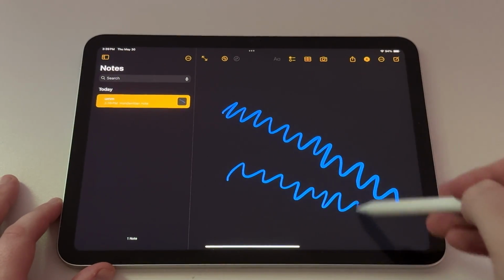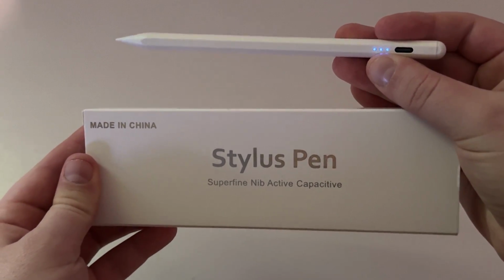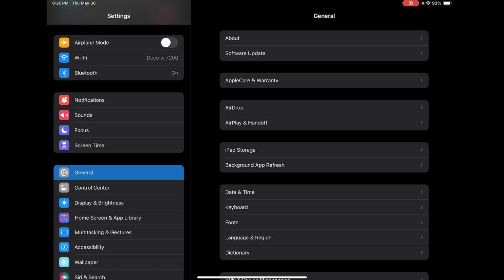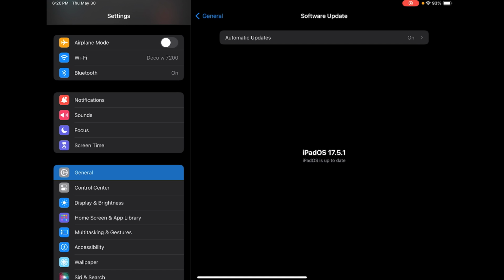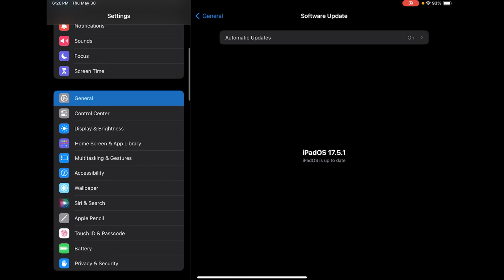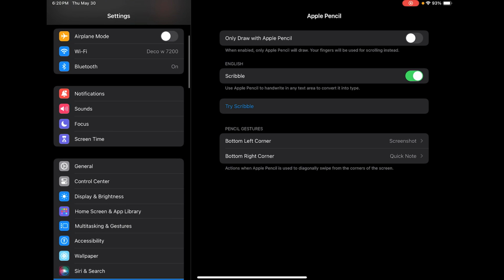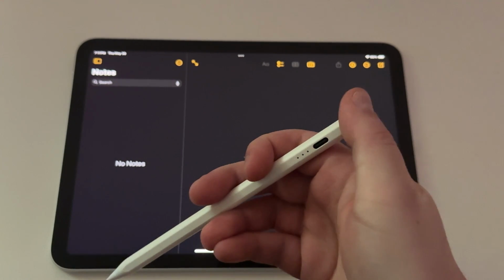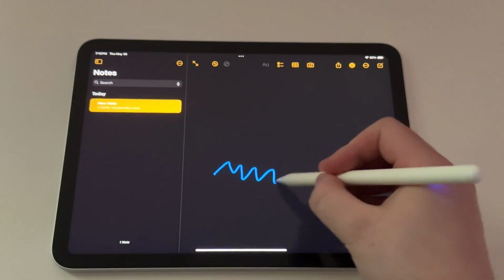How To Connect Stylus Pen to iPad - Full Guide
In this video, I show you how to connect a stylus pen to your Apple iPad. This video is to help people with 3rd party Apple Pencil alternatives.

-SWIFTNESS